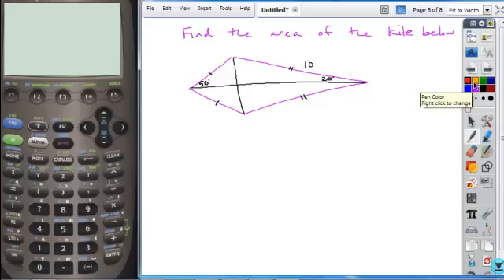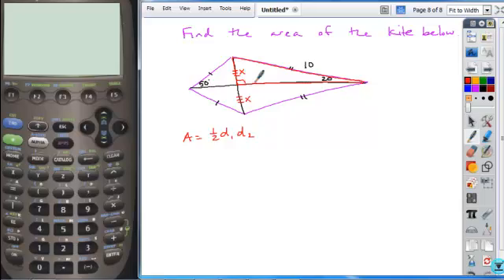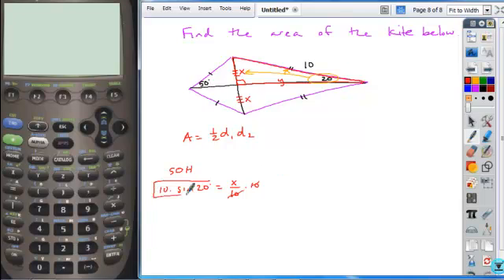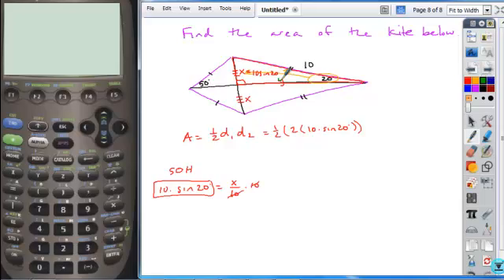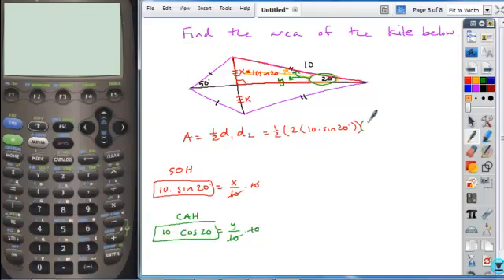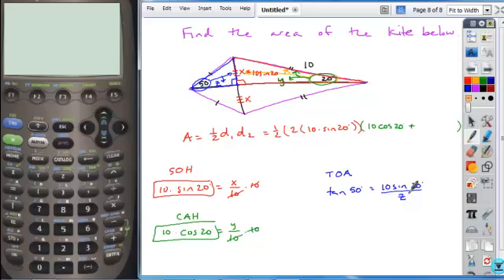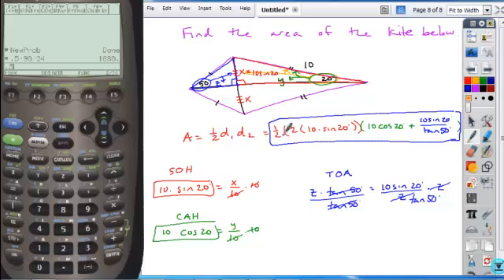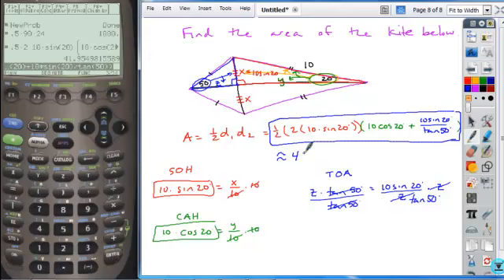6 4geo area ex kite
6.4 geo example problem: kite